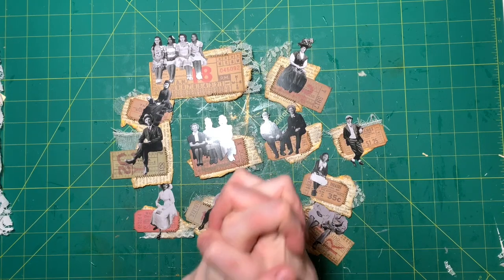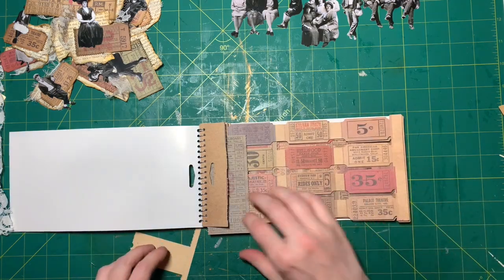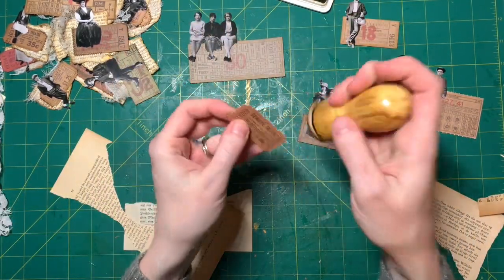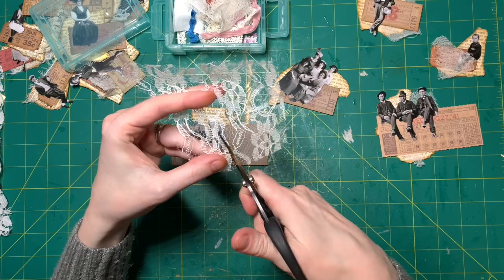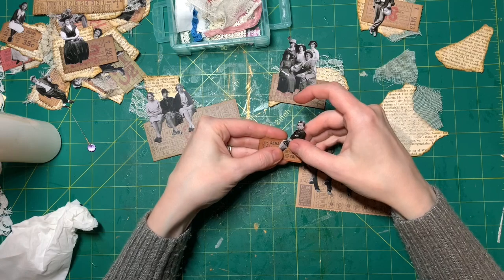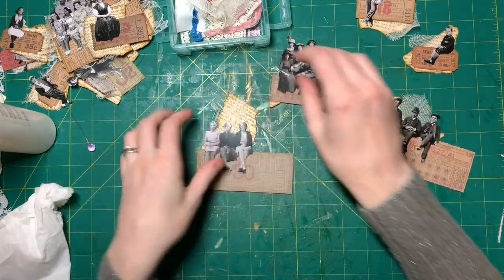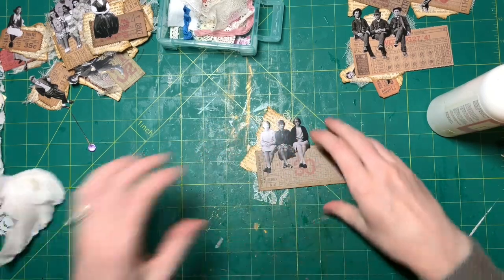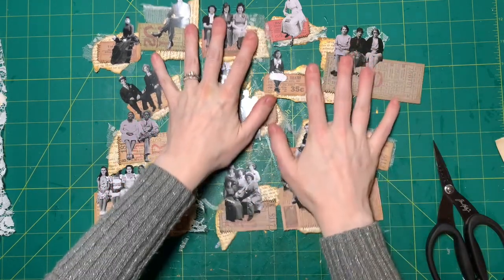Have a seat! - Junk Journal Embellishments with Tim Holtz Paper Dolls sitting on Tickets!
Today I am using up some  of the sitting Tim Holtz mini paper dolls by making junk journal embellishments with Tim Holtz tickets. Let's get crafty and give them a place to sit! :)

Visit my Etsy shop for junk journal supplies, digital kits, junk journals & Tim Holtz fabrics

• Tim Holtz Ticket Book
• Tim Holtz Mini Paper Dolls
• Scotch Create Glue Sticks (4 pack)